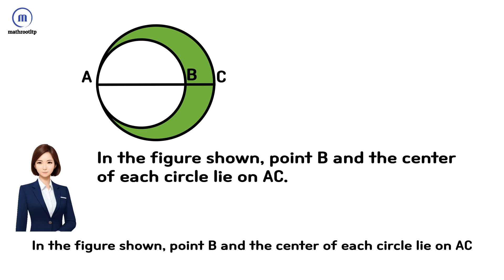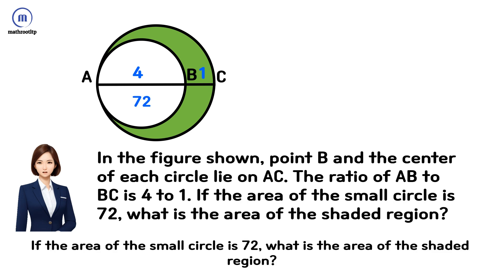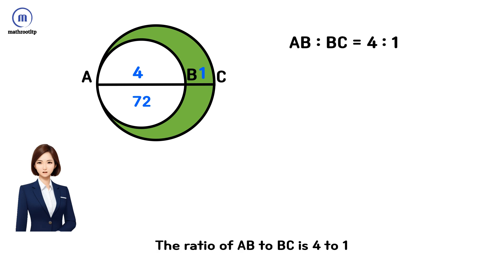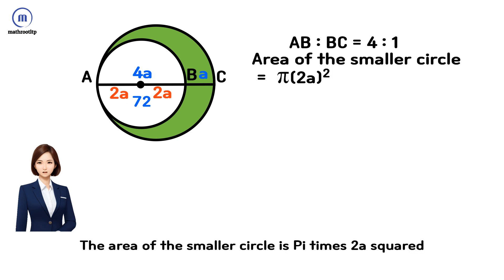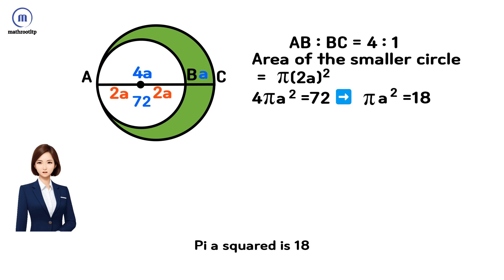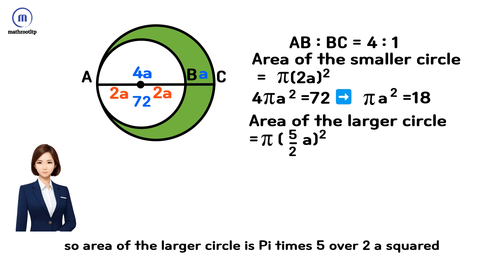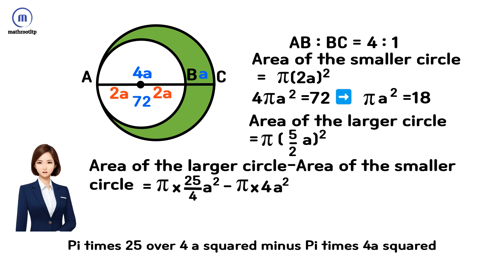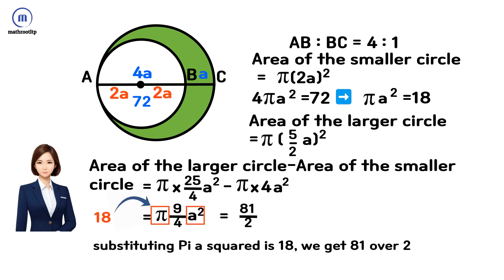May 2023 SAT. In the figure shown, point B and the center of each circle lie on AC. The ratio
May 2023 SAT. (38) In the figure shown, point B and the center of each circle lie on AC. The ratio of AB to BC is 4 to 1. If the area of the small circle is 72, what is the area of the shaded region?